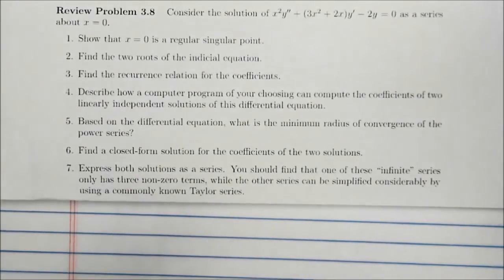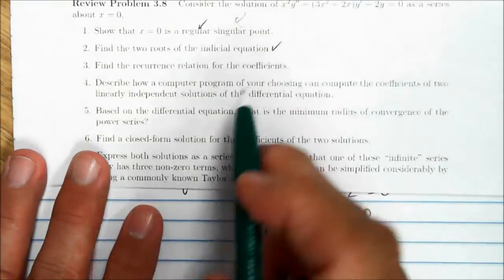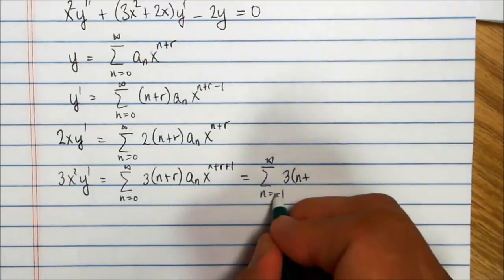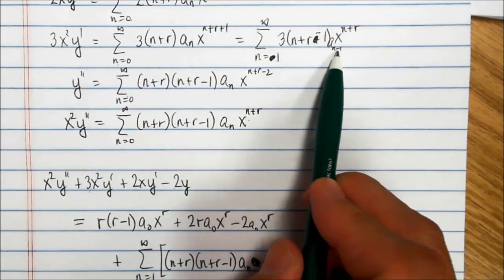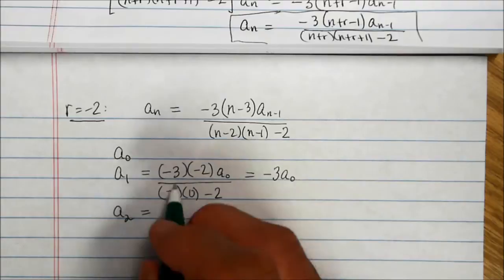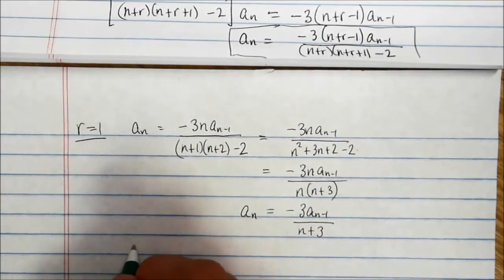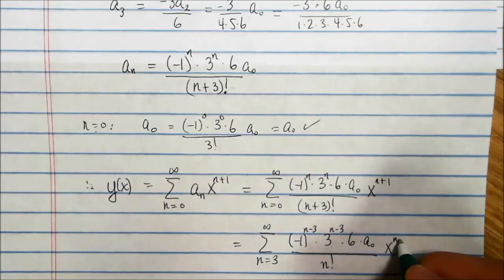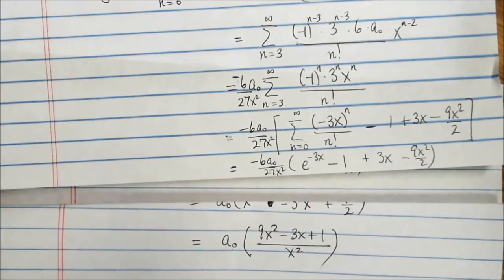Math 3410 Review 3.8 OLD